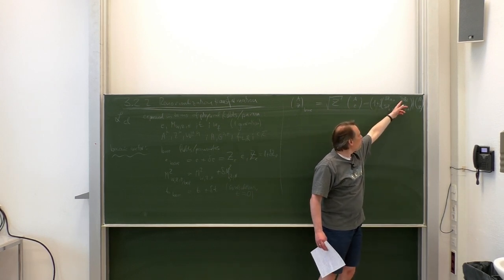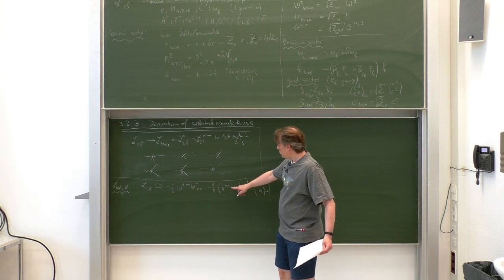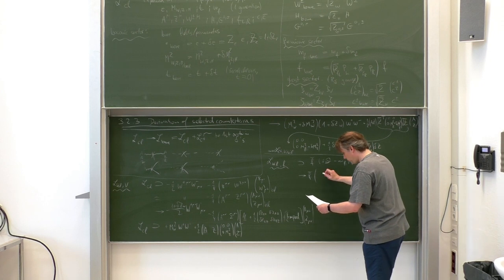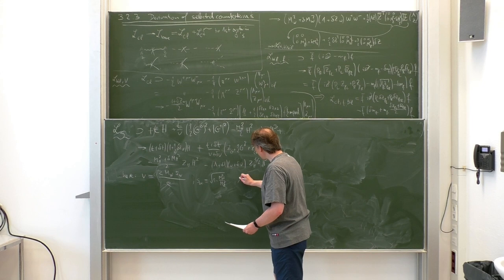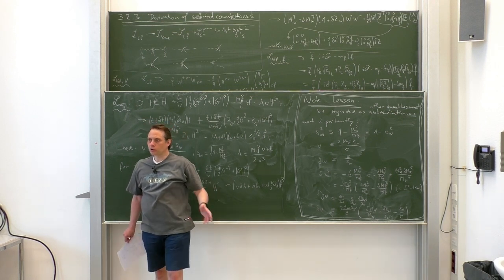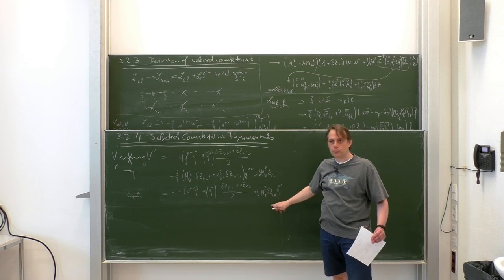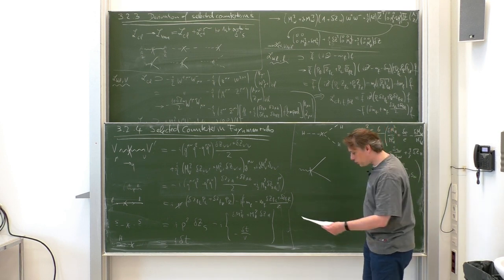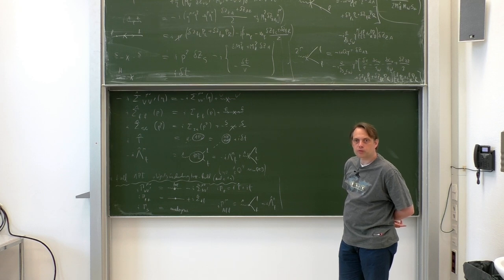Lec. 9 - Standard Model Theory (summer 2023) · TU Dresden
Ninth lecture on Standard Model theory as part of the masters specialization program in Theoretical/Particle Physics given by Prof. Dr. Dominik Stöckinger at TU Dresden in the summer term of 2023.

Contents:
0:00:00 – Intro
0:01:36 – 3.2.2 Renormalization transformation
0:13:45 – 3.2.3 Derivation of selected counterterms
0:55:08 – 3.2.4 Selected counterterm Feynman rules